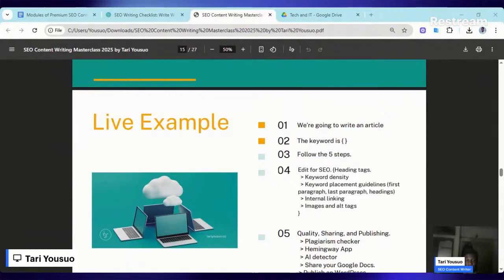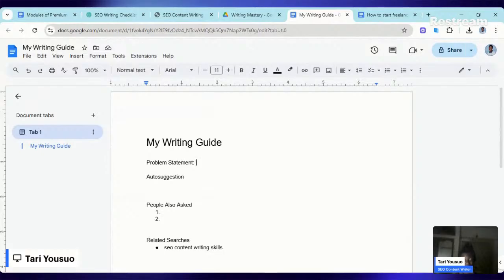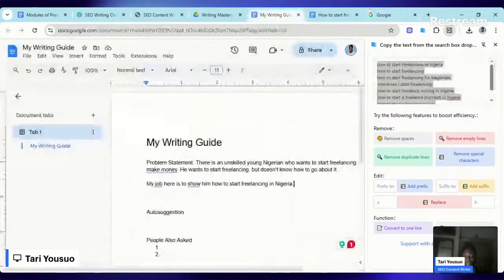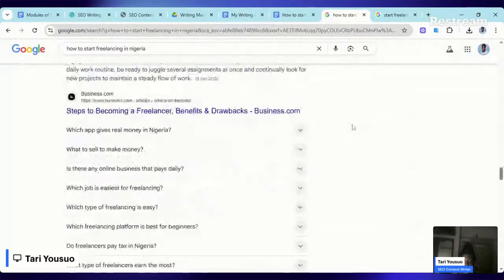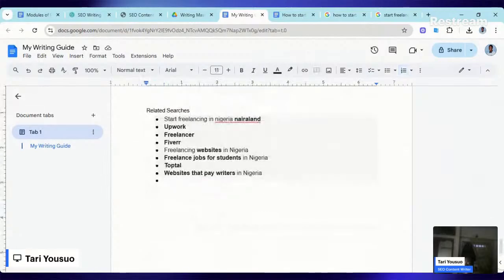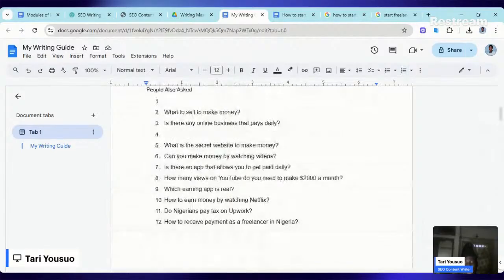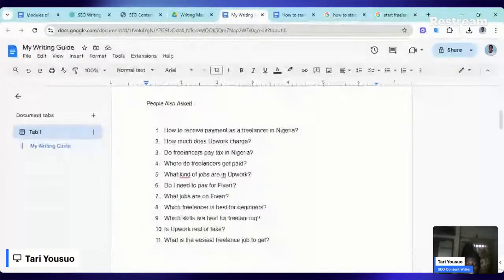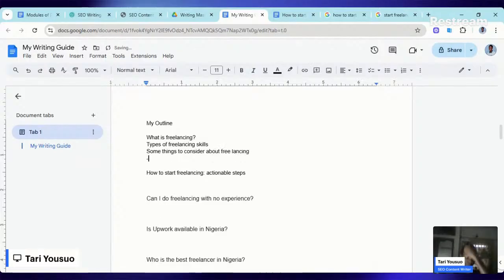SEO Content Writing Masterclass: Write SEO Articles That Rank – Complete Step-by-Step Training PT 3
Want to write articles that rank #1 on Google and bring in consistent traffic? 🚀 In this SEO Content Writing Masterclass, I’ll walk you through the exact step-by-step process I use to write search-optimized articles that outrank the competition.

You'll discover how to create high-quality, search-optimized content that attracts traffic, engages readers, and boosts conversions.

📌 In This Training, You’ll Learn:

✅ How to find profitable keywords with low competition

✅ Structuring your article for maximum readability & SEO impact

✅ Writing headlines and intros that hook readers instantly

✅ On-page SEO best practices to boost rankings

✅ How to pick a profitable niche

✅ How to build a portfolio

✅ How to make money with your SEO Writing Skill

Whether you’re a beginner or looking to sharpen your SEO writing skills, this step-by-step guide will help you write articles that rank faster and perform better, position yourself in a profitable niche, and get clients.

GPTZero for AI detection.
Duplichecker for plagiarism detection.